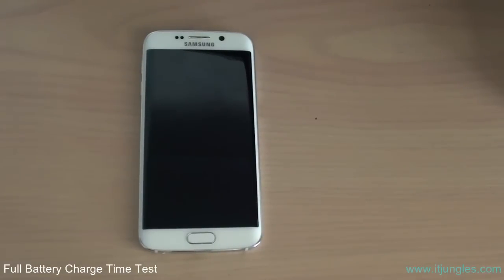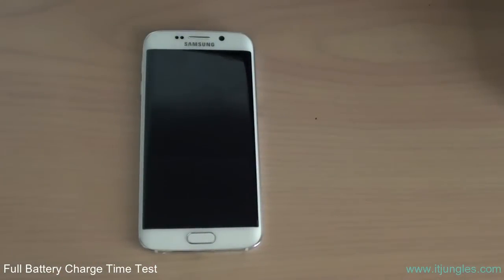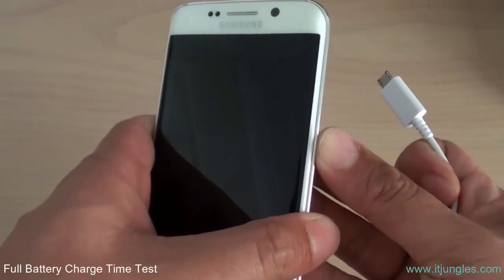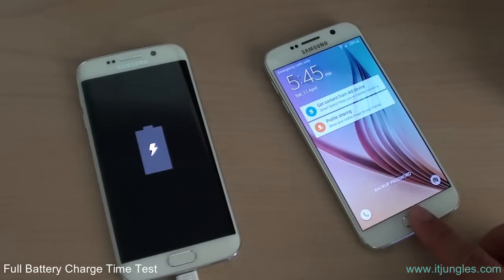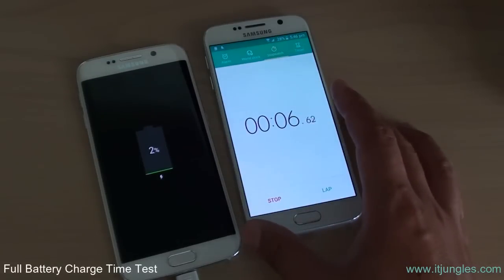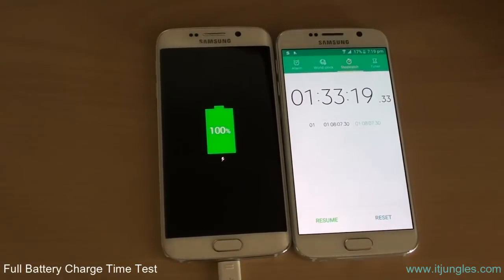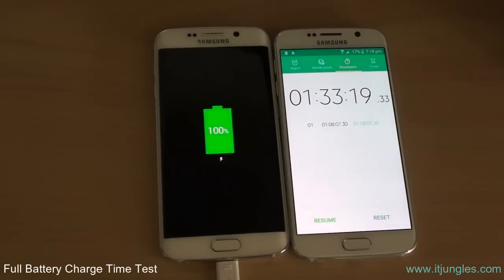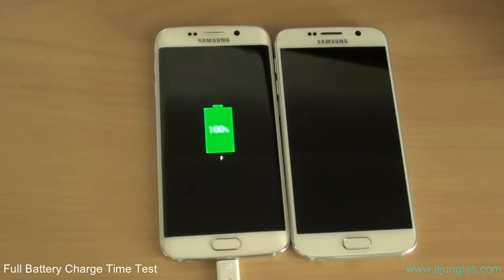Samsung Galaxy S6 Edge: Time Taken for Full Battery Charge Test From 0 to 100%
See how long for the Samsung Galaxy S6 Edge to have a full charge from 0 to 100%.